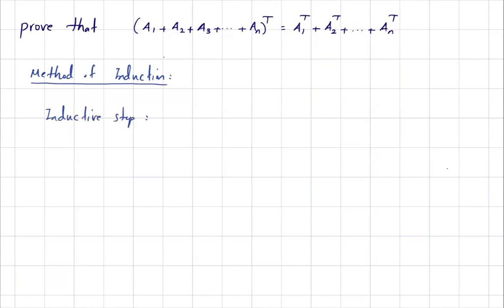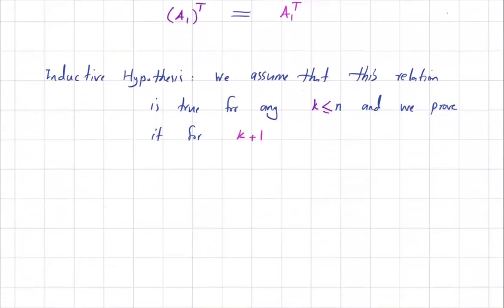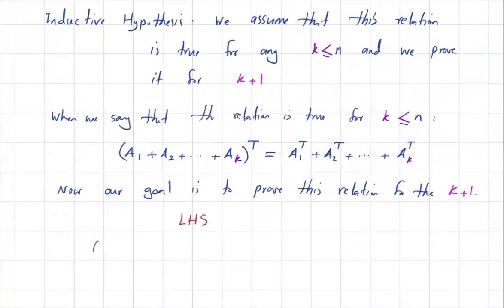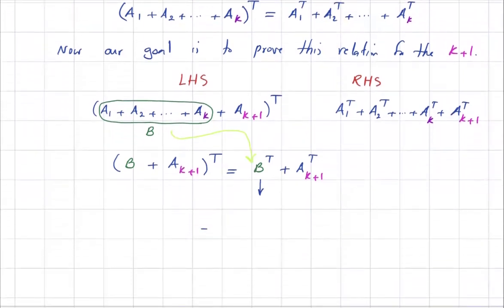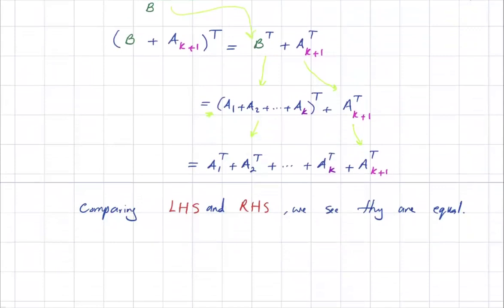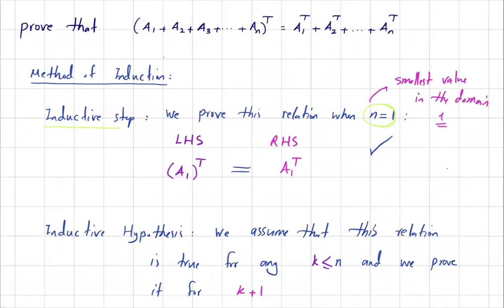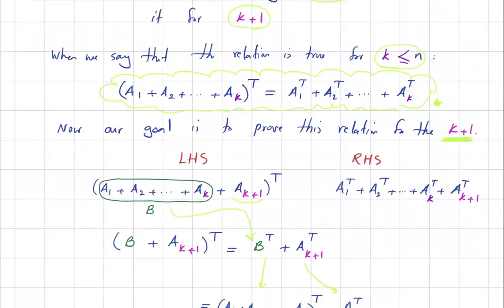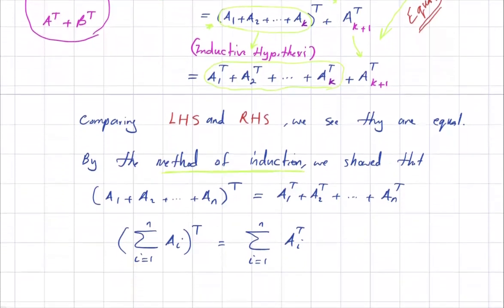Prove by Induction: The sum of Transpose of Matrices Is Equal to The Transpose of Their Sum